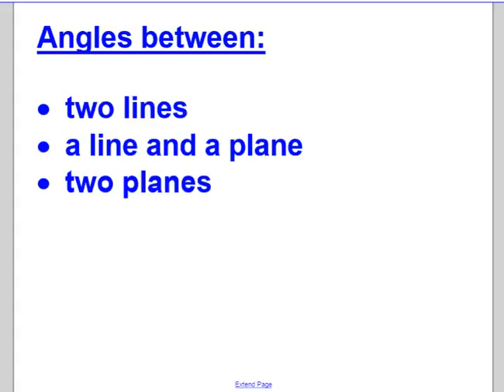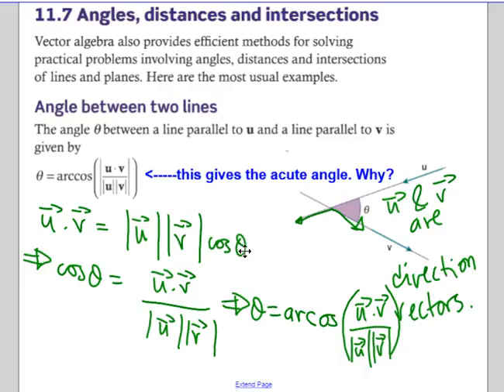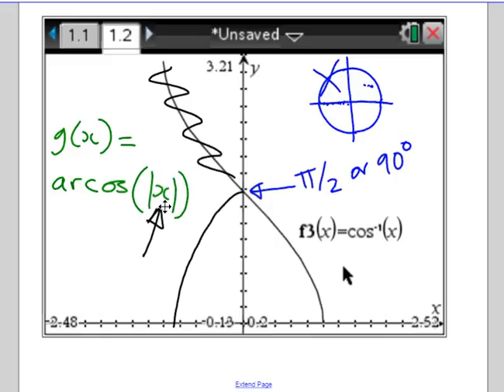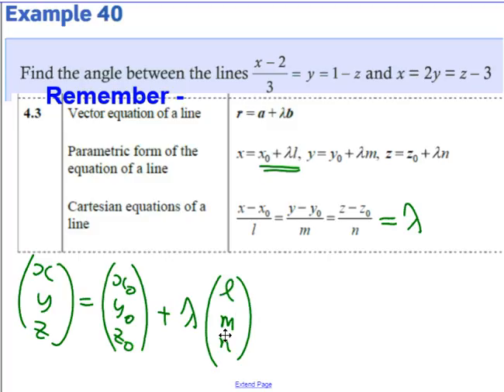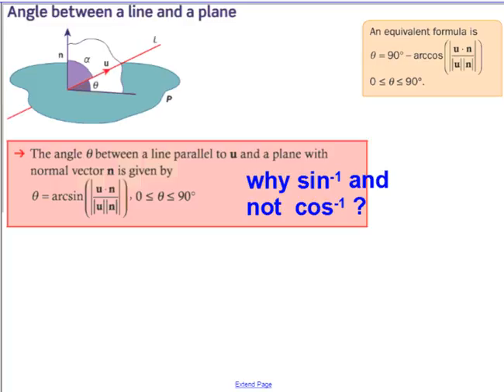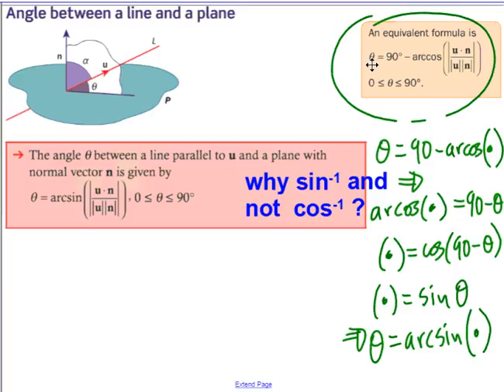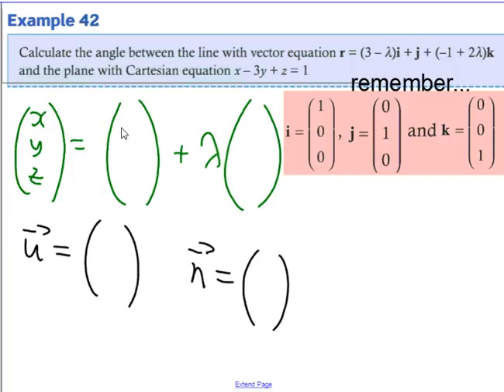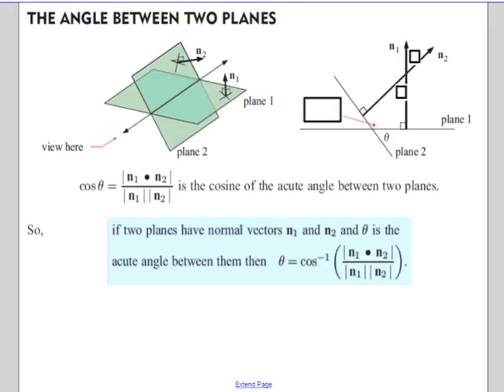(4) Angle between two lines, a line and a plane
Intro: Venus as a boy by Bjork